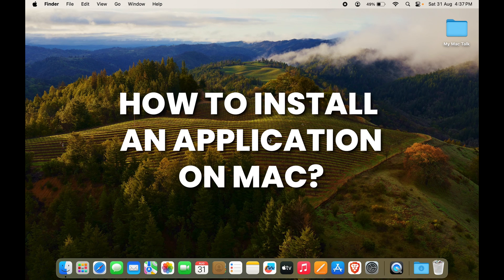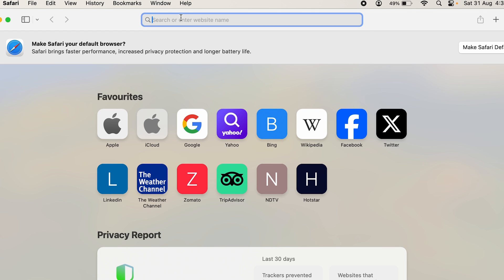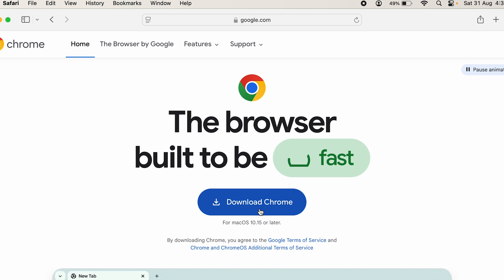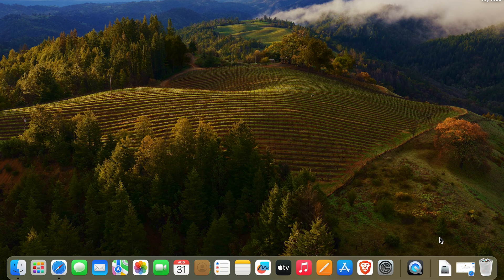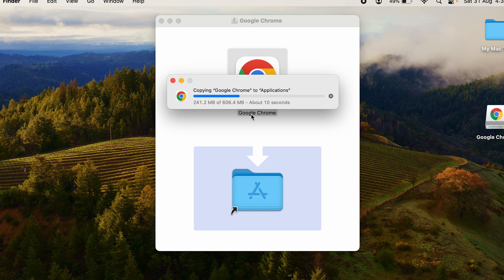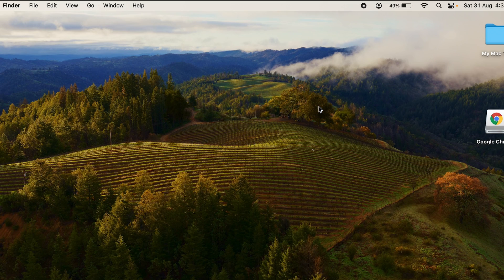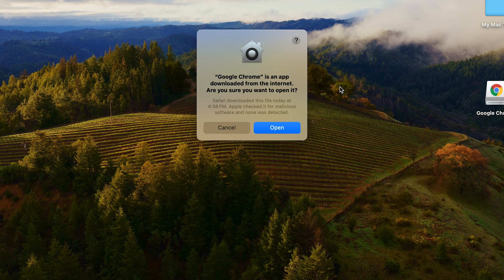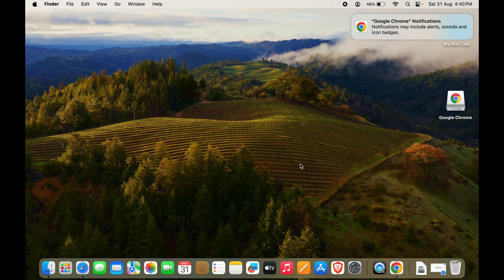Install Application on Mac - Download Apps on MacBook Air, Pro, Pro Max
Learn how to install apps on MacBook be it Air, Pro or Pro Max model. In this video, I have explained the process to download apps on Mac in a few easy steps. You need to go to App Store from the Dock or use Spotlight to search for it. Once inside, you can browse or search for the app you want. When you find it, just click the Get or Download button, and it’ll start installing automatically. Finally, for security reasons, macOS might ask you for permission the first time you open apps from outside the App Store. Open System Preferences, then Security & Privacy, and under the General tab, you'll see an option to allow the app to run. Fore detailed process watch this video.